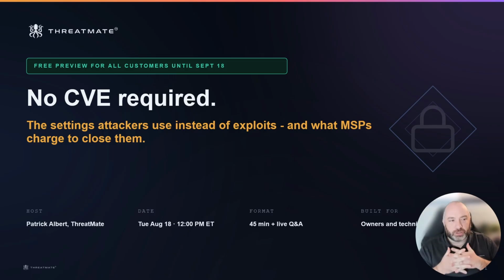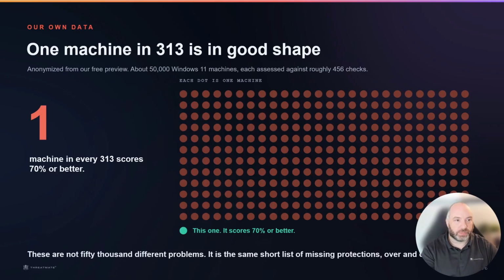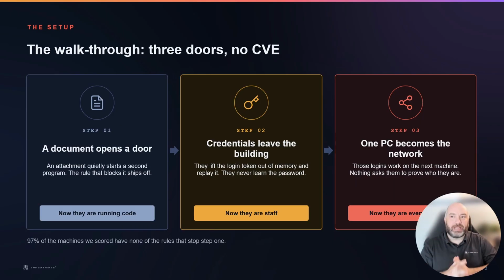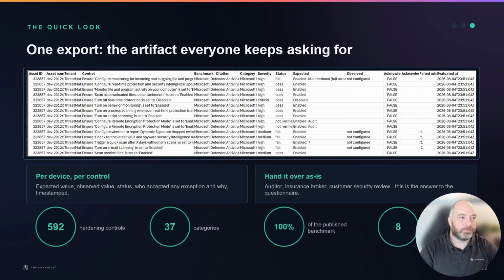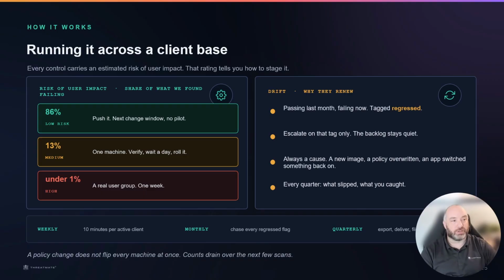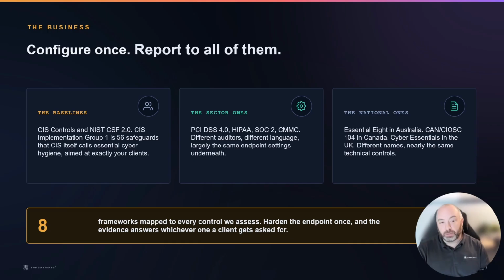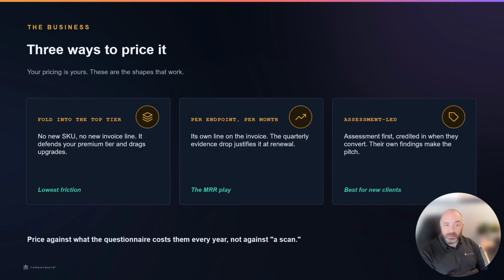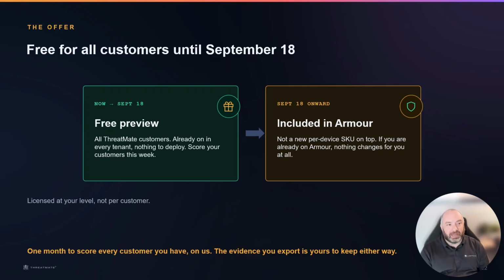No CVE Required Webinar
How automated compliance hardening closes a major security gap.